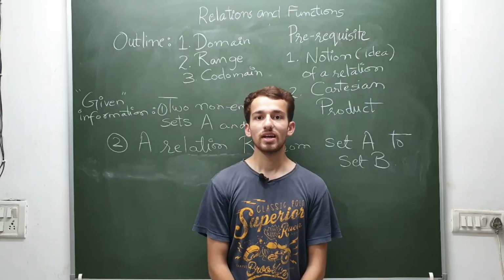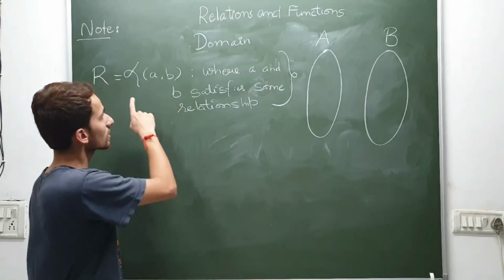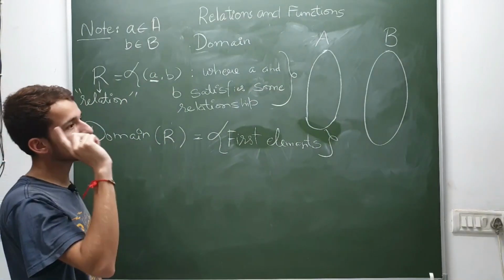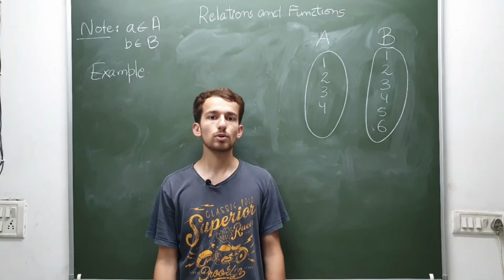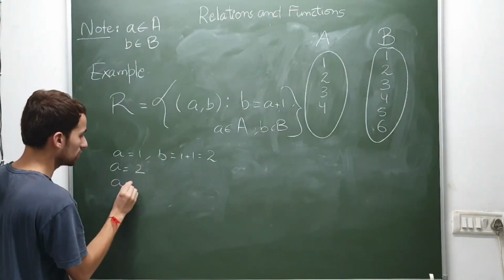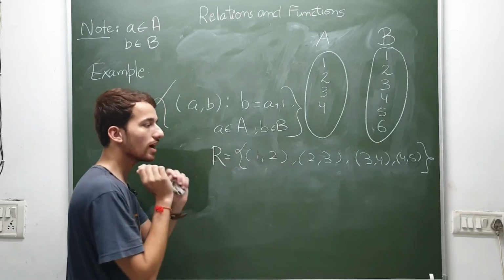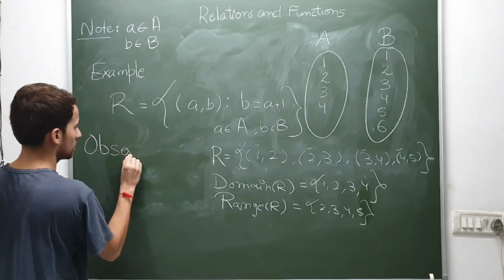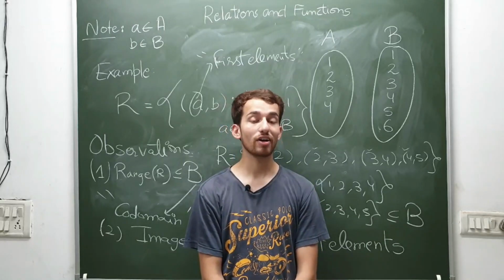Domain, Range and Codomain | Vigyan Bharat | Nikhil Raghav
This lecture covers the fundamentals of Domain, Range and Codomain (in context of relations)

From Skeptic to a Scholar
Regards,
Team VigyanBharat